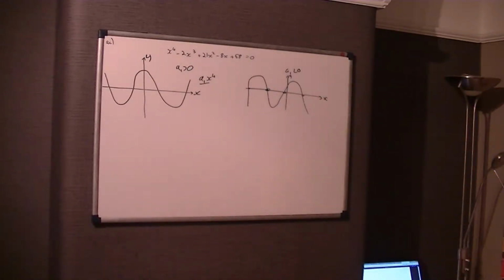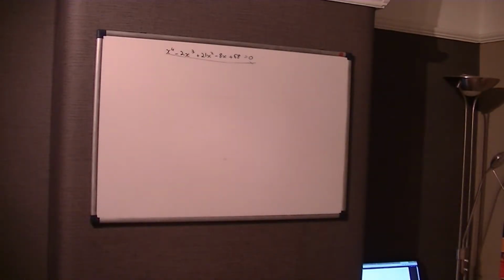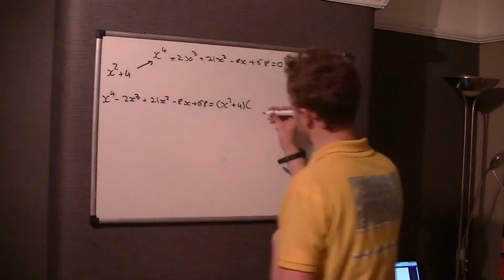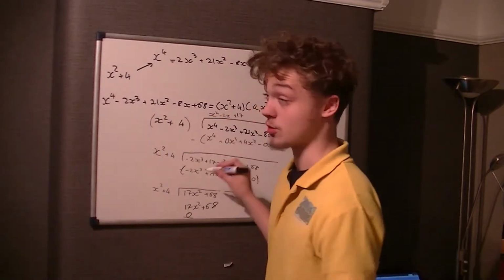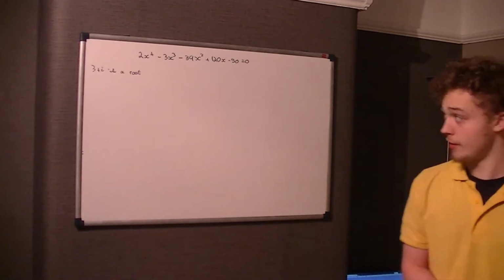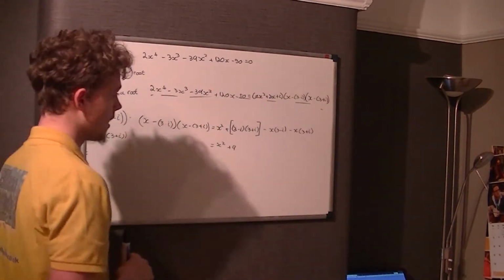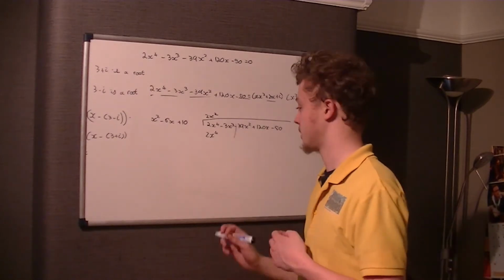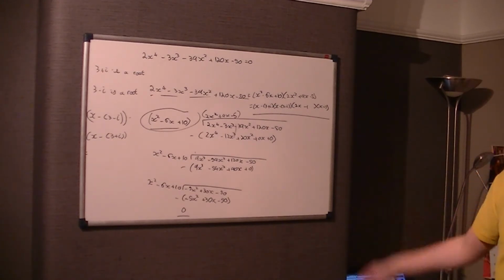FP1; Finding the roots of quartic equations that result in complex conjugates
Welcome to the last FP1 Video on complex numbers !

Unless there are one or two videos that I have not managed to upload !